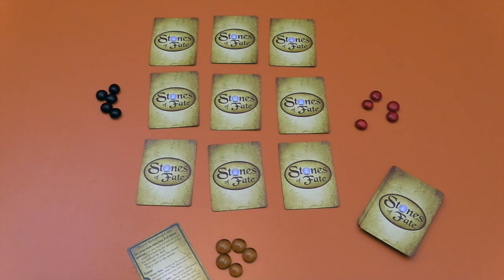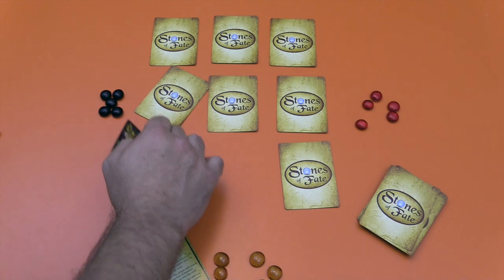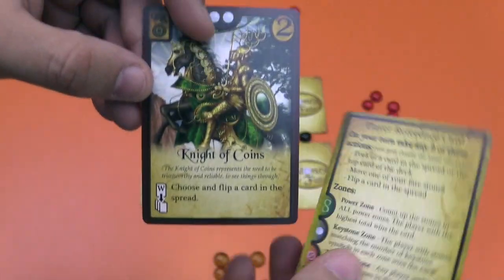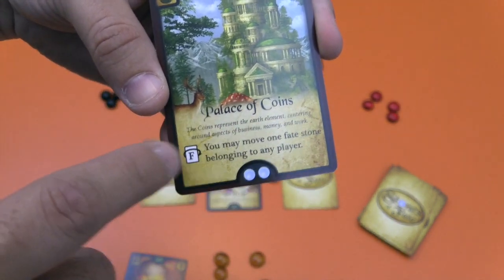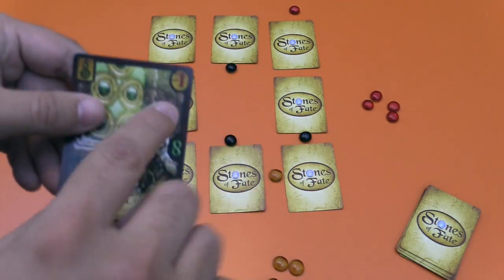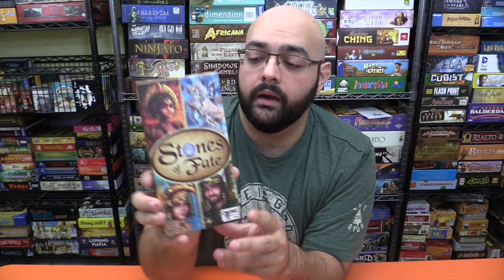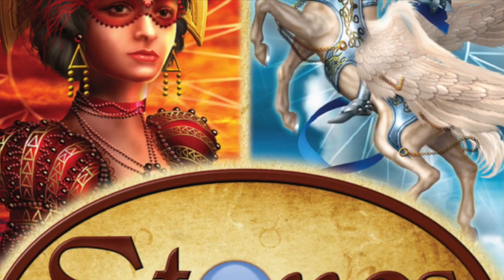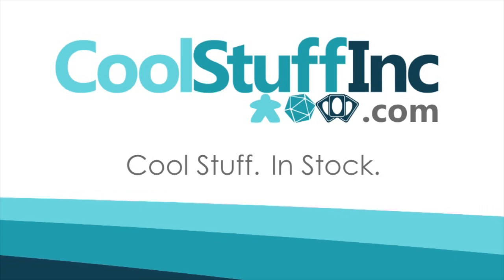Stones of Fate Review - with Zee Garcia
Zee takes a look this card game

00:00 - Introduction
01:09 - Game overview
05:34 - Final thoughts